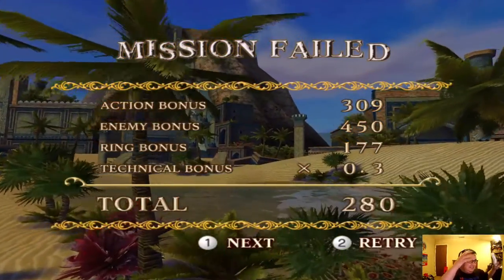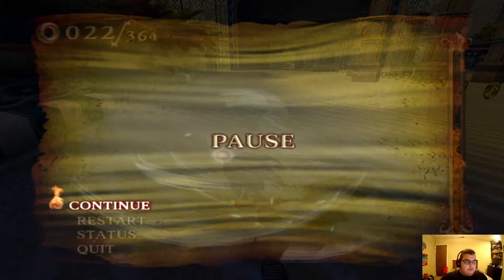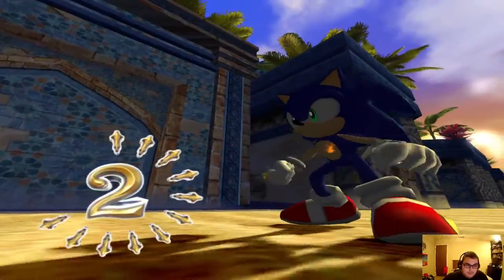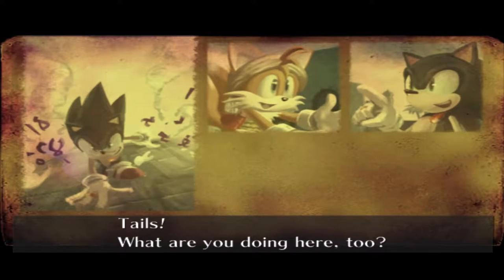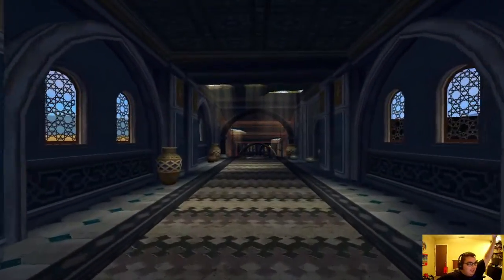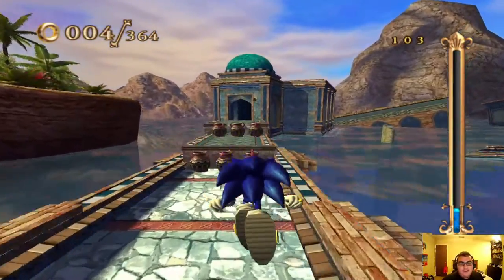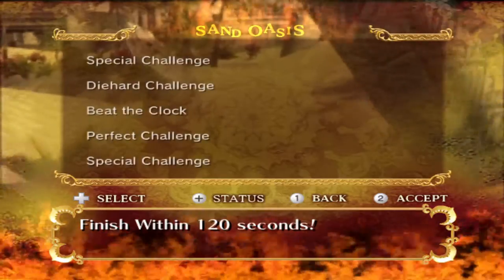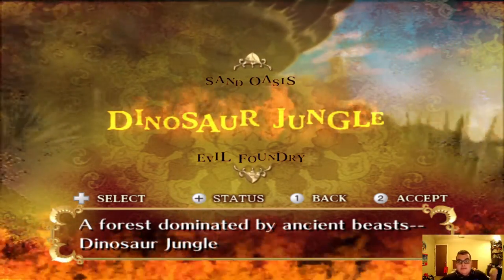HISTORY REPEATS ITSELF! (Sonic and the Secret Rings) Part 2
Feel Free to check out: "This Is What Super Smash Bros. Sounds Like After Google Translates It 1,000 Times"
Watch as I show off how it's like to play this game with all the skills equipped. Part 2 of my Sonic and the Secret Rings playthrough.